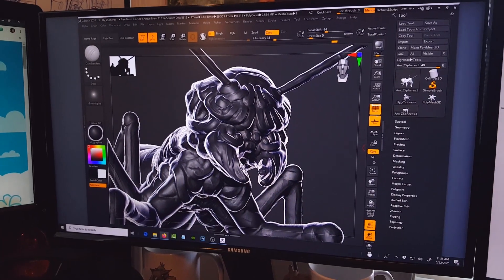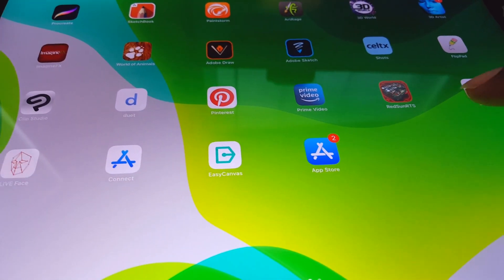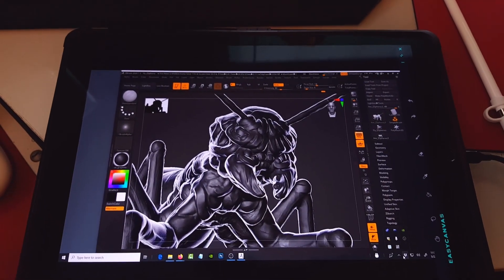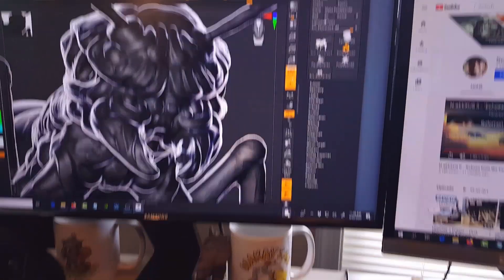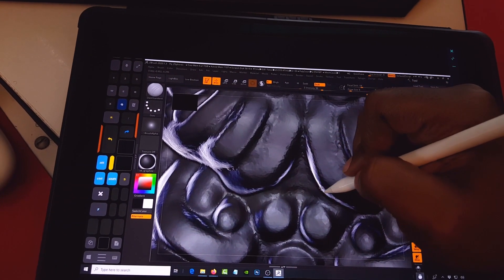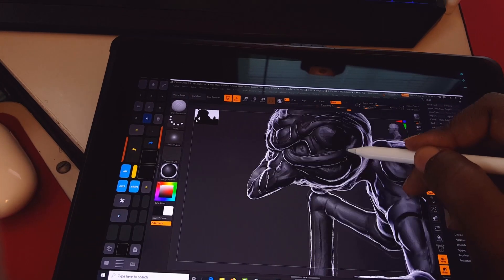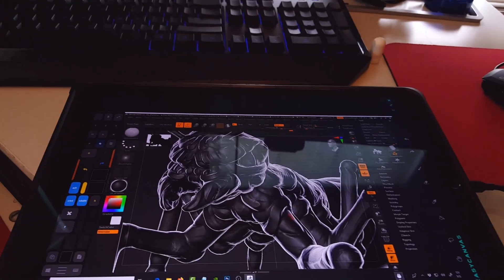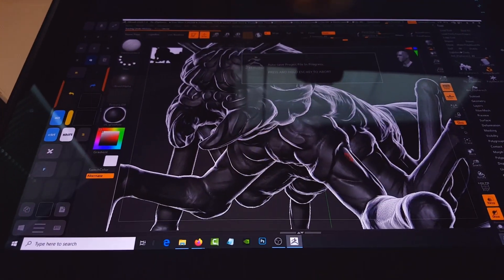Using Zbrush 2020 on an iPad Pro with Apple Pencil, using Easy Canvas & Tablet Pro ~ Tutorial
Here is a Step by Step Tutorial showing how you can Set up and use Zbrush 2020 on an iPad Pro with Apple Pencil, using Easy Canvas & Tablet Pro

If you need a cable to connect your iPad Pro to your Desktop, try this cable